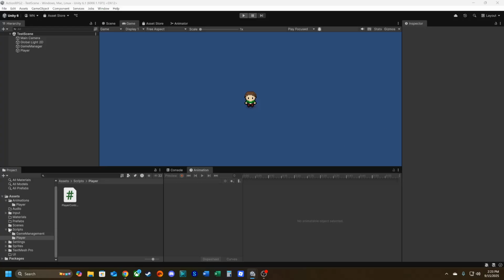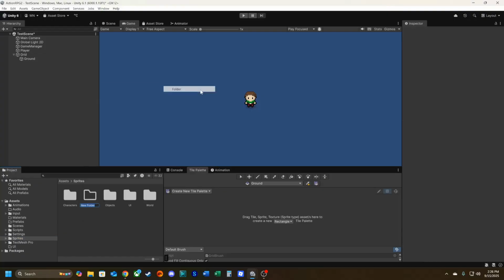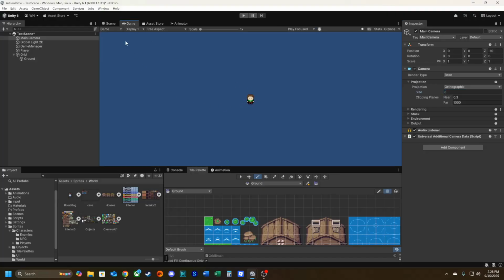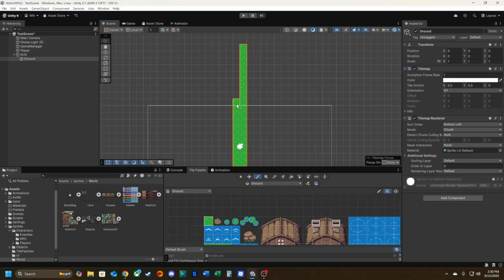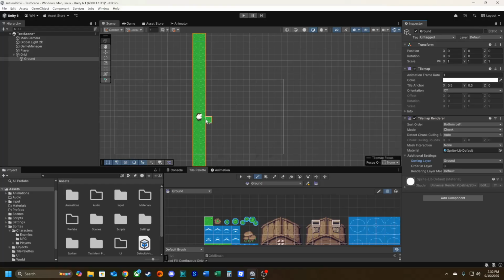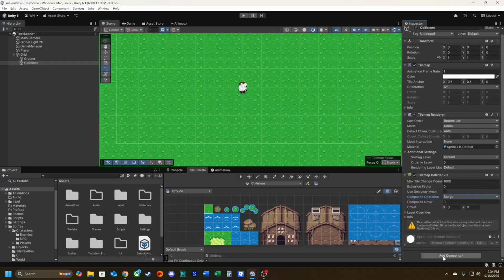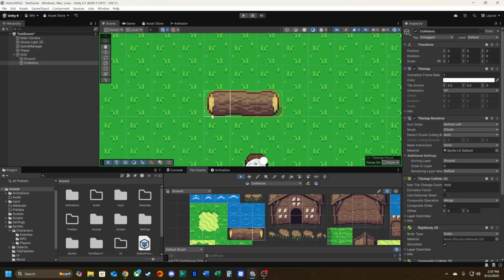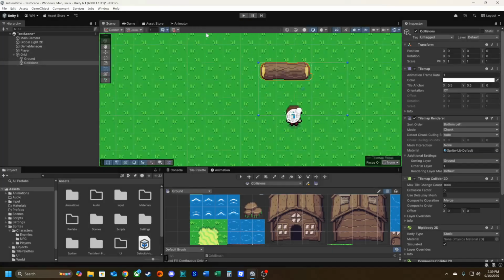Make an Action RPG 2.0 | Tilemaps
In this episode of Making an Action RPG 2.0, we take our first steps into worldbuilding by setting up tilemaps in Unity. We’ll create a ground tilemap for walkable surfaces and a collision tilemap to block the player from walking through objects like fences or walls.

What You’ll Learn in Episode 5:

How to add and configure tilemaps in Unity

Setting up a ground tilemap for your RPG’s world

Creating a collision tilemap that players and enemies can’t walk through

The basics of building out your first game environment

By the end of this episode, you’ll know how to start laying down tiles and shaping your RPG’s world with walkable areas and boundaries. This is the foundation for towns, dungeons, forests, and everything else we’ll build later!